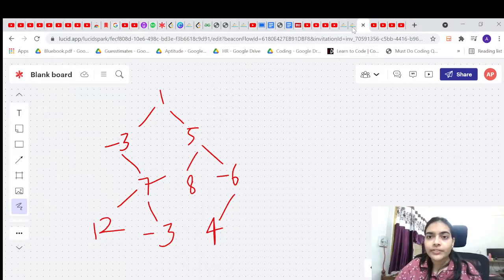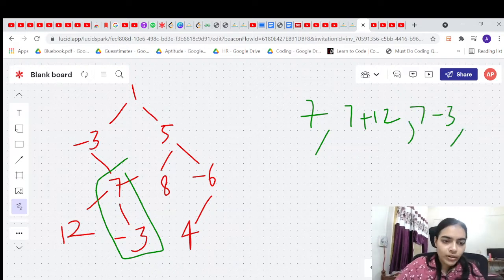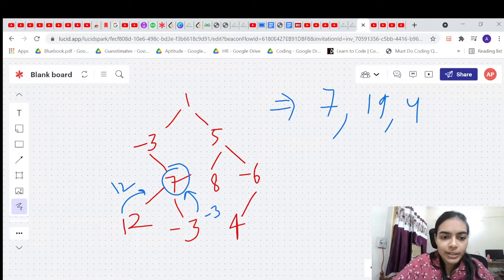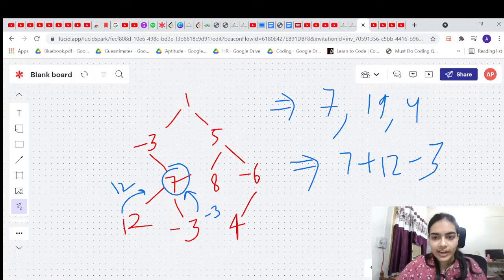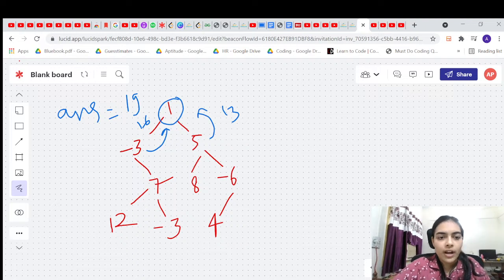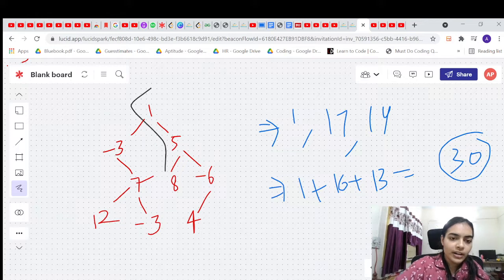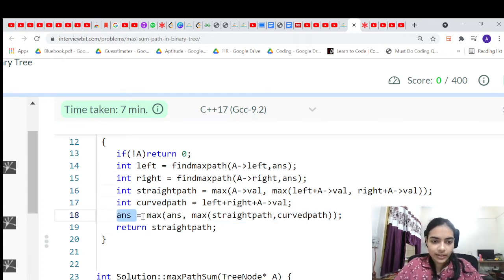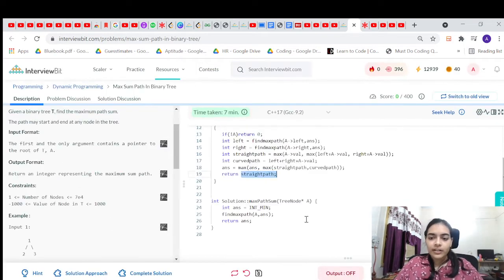Max Sum Path in Binary Tree InterviewBit Binary Tree Most Asked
Given a binary tree T, find the maximum path sum.

The path may start and end at any node in the tree.

Input Format:

The first and the only argument contains a pointer to the root of T, A.
Output Format:

Return an integer representing the maximum sum path.

Example :

Input 1:

       1
     2   3

Output 1:
     6

Explanation 1:
    The path with maximum sum is: 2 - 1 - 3

Input 2:

       -10
     -20  -30

Output 2:
    -10

Explanation 2
    The path with maximum sum is: -10